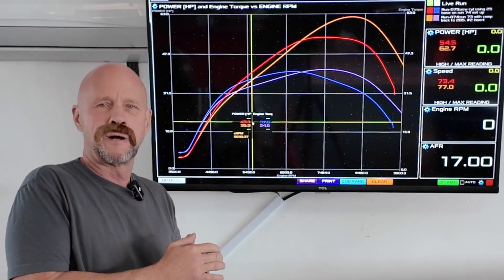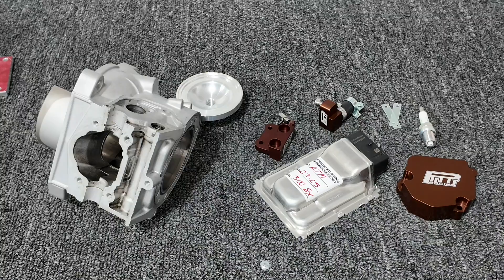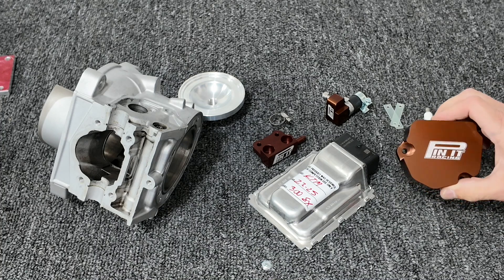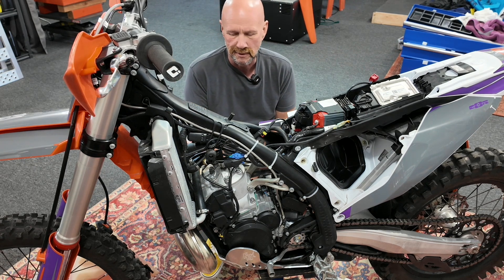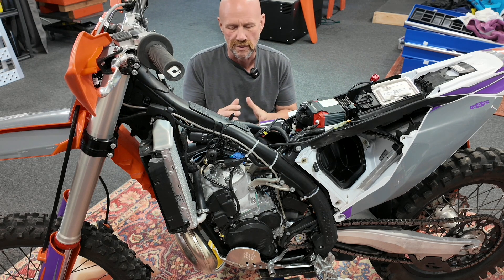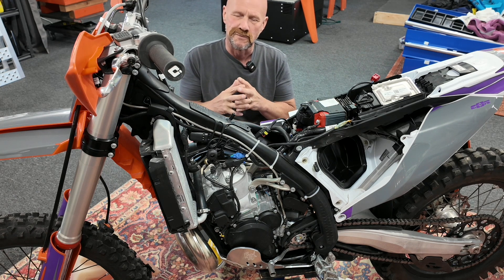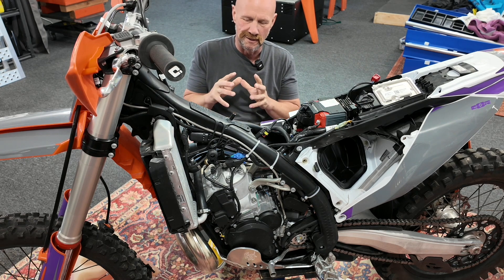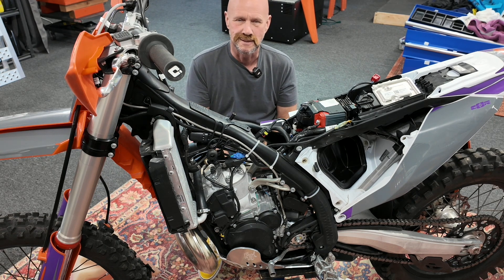Dyno Runs of KTM 300 XC with an XCW Cylinder | 10% Gain in Torque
We put an XCW cylinder on a 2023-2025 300 XC, and we gained almost 3 foot pounds of torque, and 3 extra horsepower from idle up to 7,000 rpm. The 300 XC already had our TBI Power Bundle mods in place. The bundle includes our TBI Power Mapping, Oversized Exhaust Valve Cover, Billet Crank Case Pressure Sensor Holder, 90 Degree Fuel Rail, Spark Plug and our Power Reed Strips. This Power bundle is available on our website and makes for a great foundation for your build.

Then we just switched the cylinder, along with the cylinder head, and put a new piston in it. It also requires a different base gasket. The lower port timing with the XCW cylinder adds that bottom end grunt your looking for.

This is the bike that the XC should have been, and you can do this for around $1,000. If you're interested in making this happen, you can get in touch with me, and I will help you get together everything you need including the base gaskets.

Before you go there though, we strongly recommend you install our TBI Power Bundle to start.